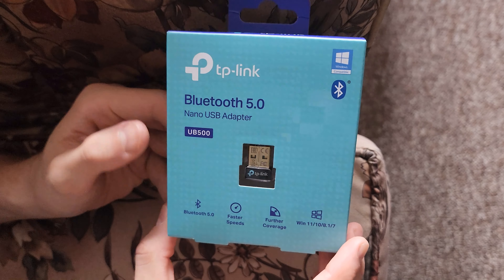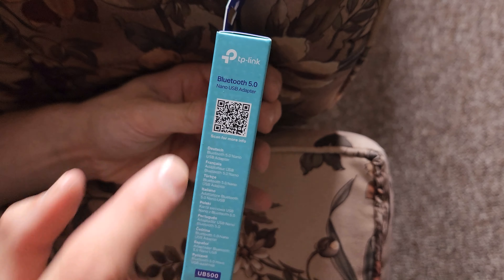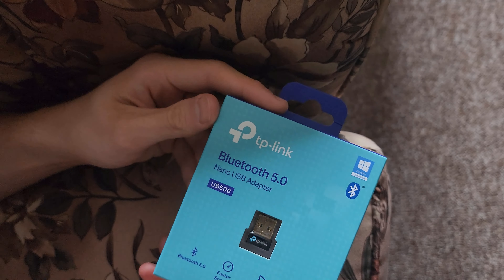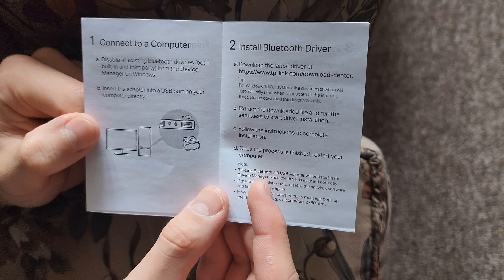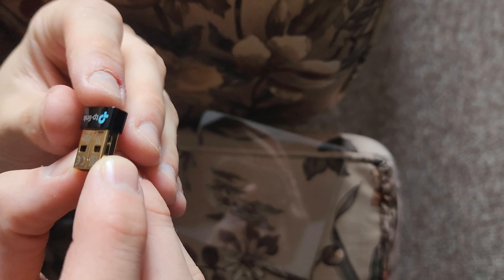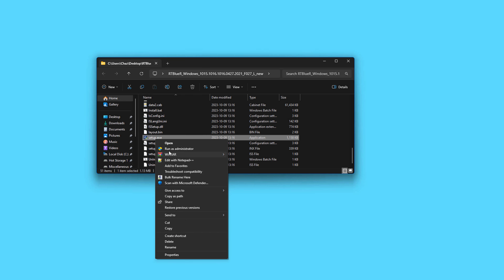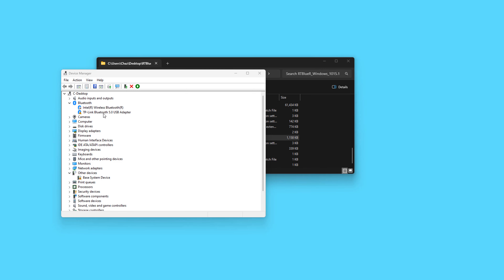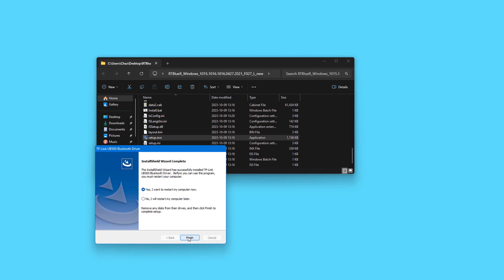TP-Link UB500 Bluetooth Adapter Review: Seamless Connectivity Unleashed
Ever had connectivity issues with your built-in PC Bluetooth? I did, until I snagged the TP-Link UB500 Bluetooth Adapter. This handy gadget has become a connectivity savior for all my Bluetooth devices. And just for clarity, this isn't a sponsored review - bought this with my own money and here to share the real deal!